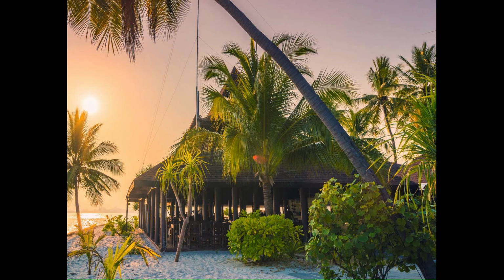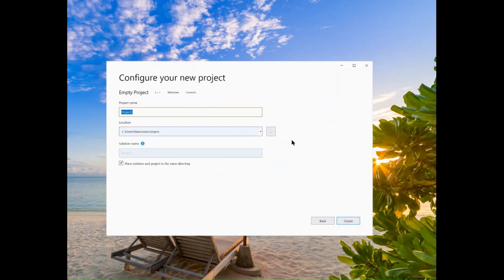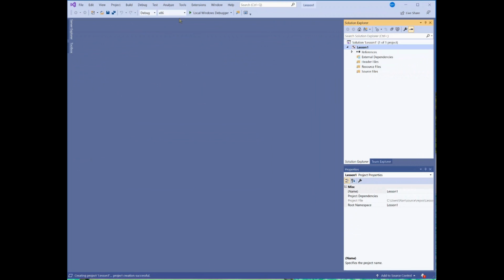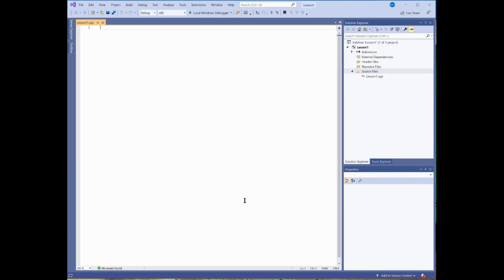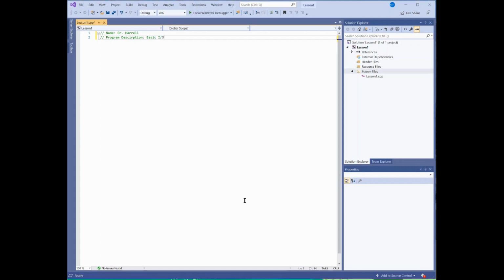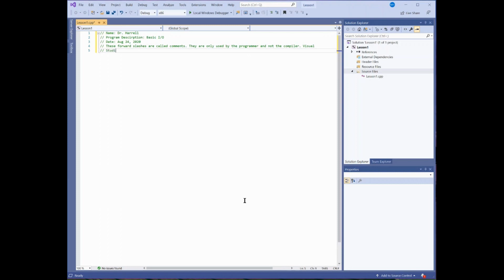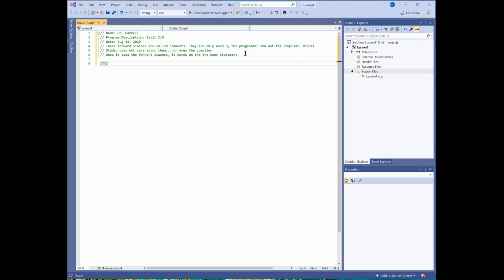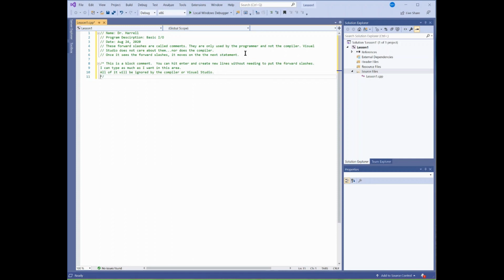COMS 2104 CH2 Lesson 1 - Comments -Video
This video introduces the use of comments in C++ coding.